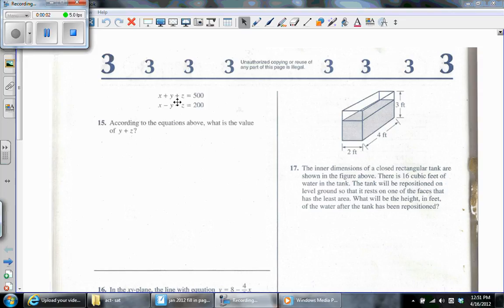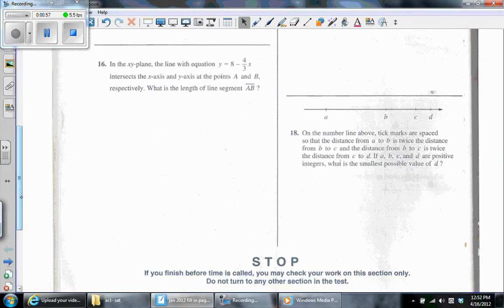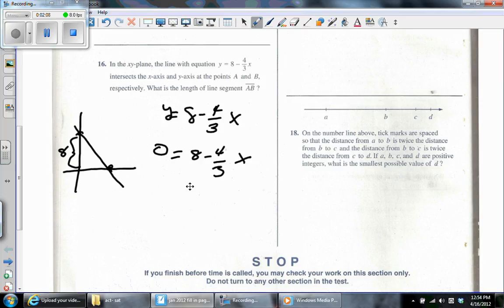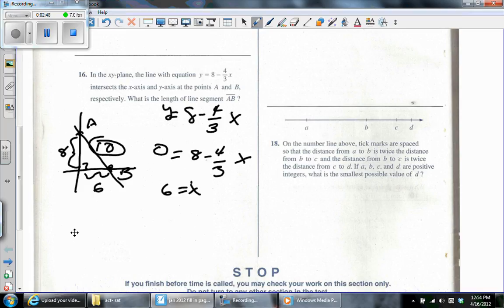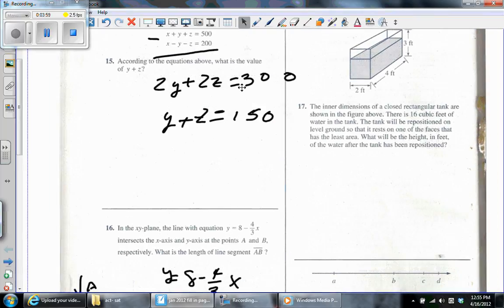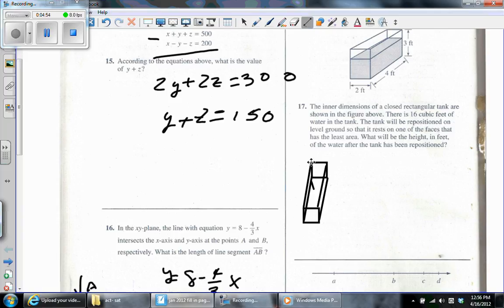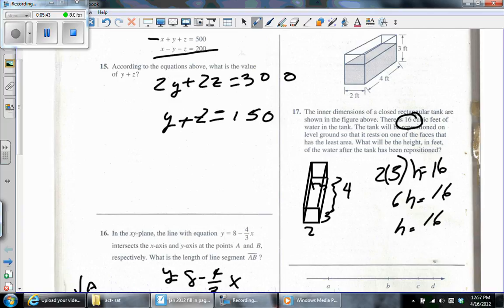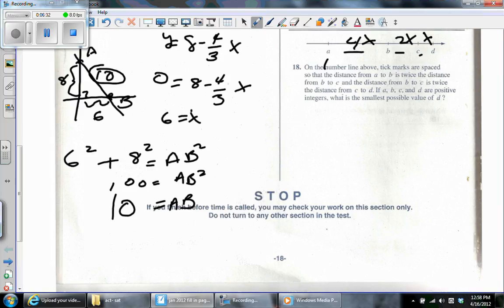April16 1259page 3